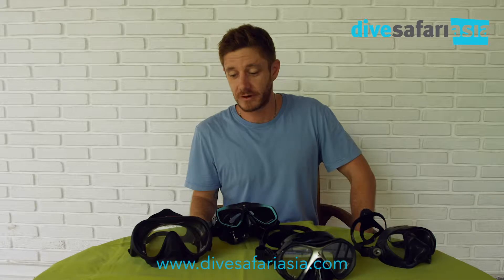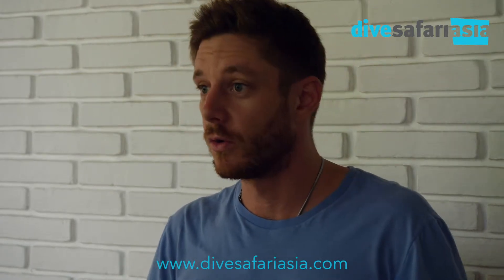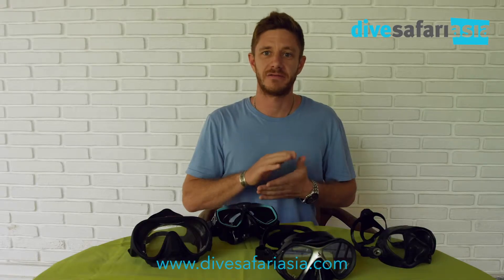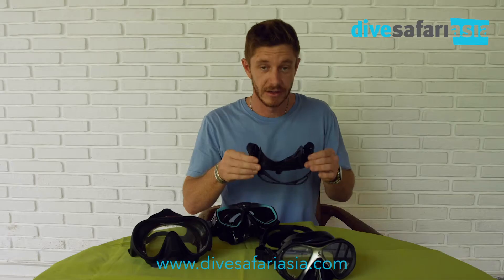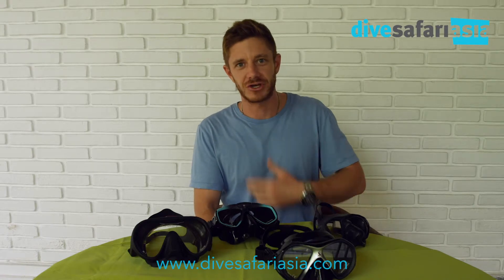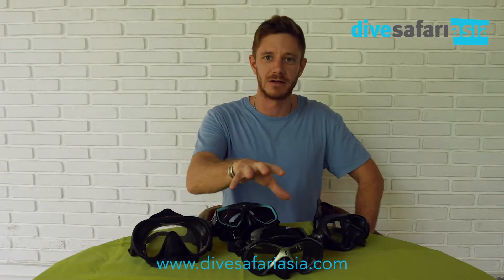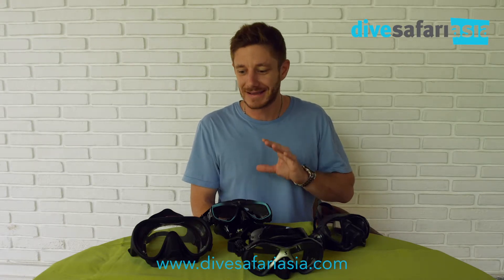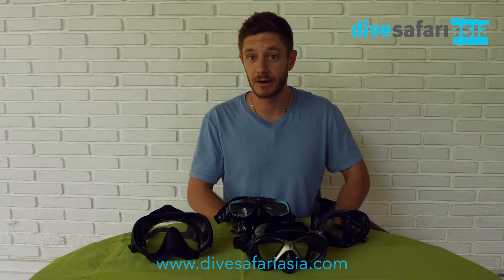Choosing the Right Mask WIth Dive Safari Asia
Choosing the right mask can seem like a simple thing but it usually ends up being a little more complicated than you might think. This short video takes you through all the important aspects of what makes for a good mask. SPOILER ALERT: It's not how cool it looks!

Video Key Points

Spending more on a mask doesn't mean it will fit any better...it just means you spent more money.

Make sure you can feel no air entering as you inhale through your nose

Man Beard?